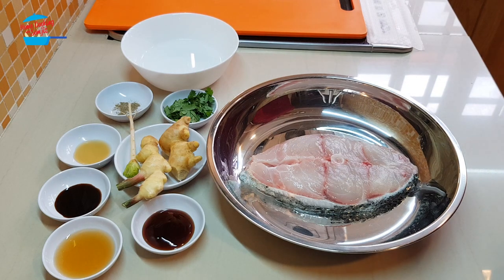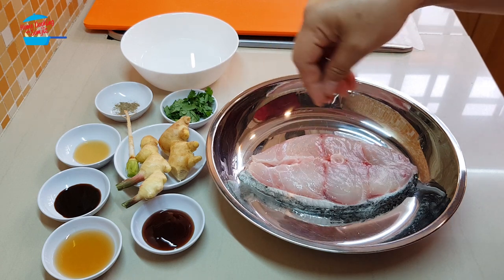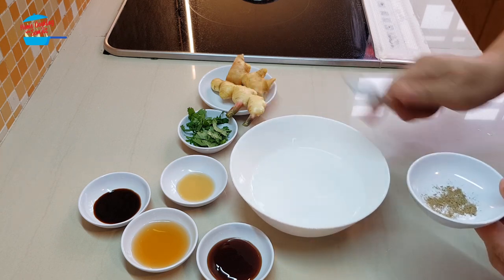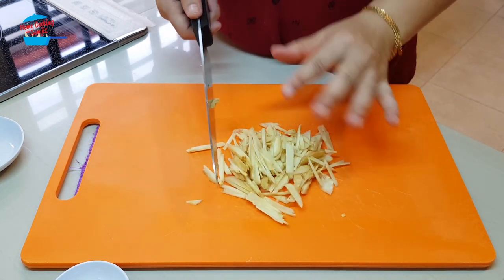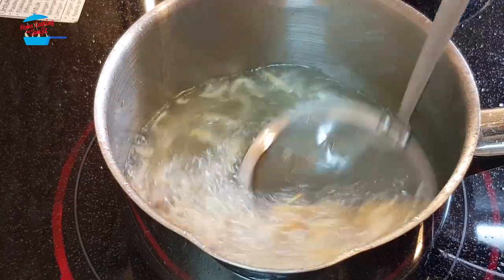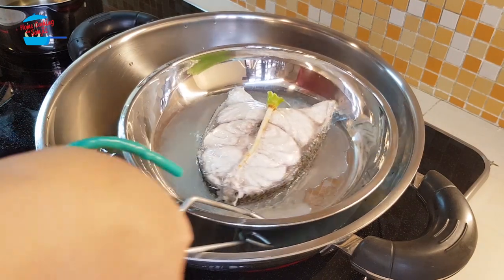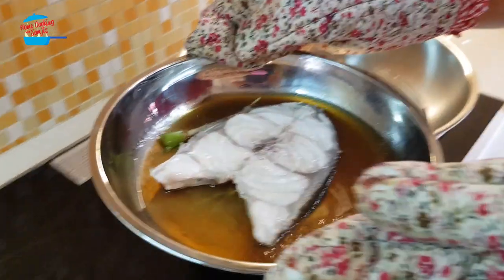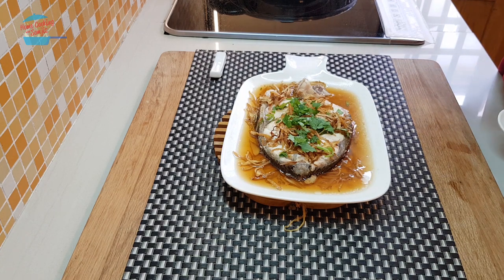Easy Steamed Grouper Fish with Soy Sauce and Fried Ginger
Learn the easy way of steaming grouper fish with soy sauce and fried ginger. This fish's flesh is firm, slightly salty and very appetizing. One slice is not enough. Enjoy! Ingredients & Utensils ↓

Ingredients:
1/8 tsp salt
1/2 cup water